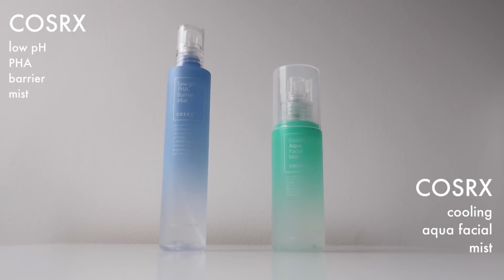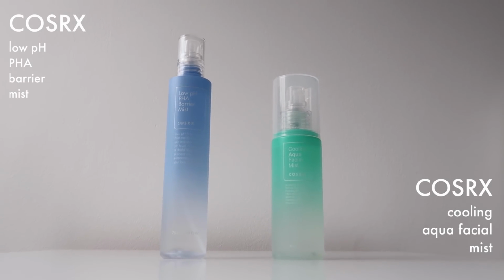GREASY TO GLOWING! Control / Work With Your Oily Skin - Oily Skin Tips, Tricks & Hacks ✖ James Welsh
Helloooo everybody!!
I’ve struggles my whole life with oily skin. Until about my mid 20’s, my oily skin ruled and ruined my days.
But now, I’m comfortable with my skin and the amount of oil and sebum my skin produces, has really calmed down!

so today I share my tips on how to get rid of / control and most importantly, work with your oily skin! Become less oily and not worry about how greasy and oily your skin looks! Change that greasy sheen into a low with some simple changes and tips , tricks and hacks for your skincare routine.

Please know that products featured in my videos are never chosen with 'selling' or making profit in mind.